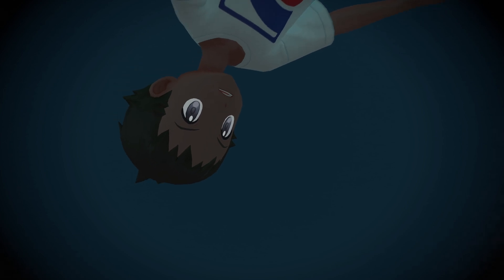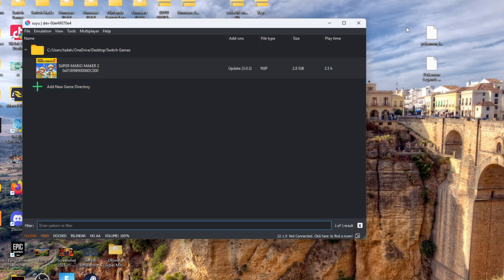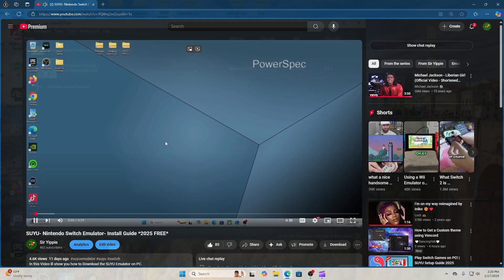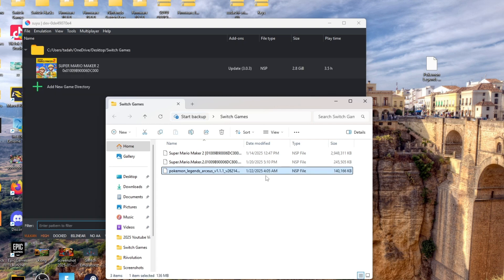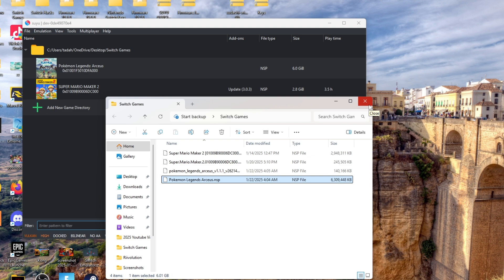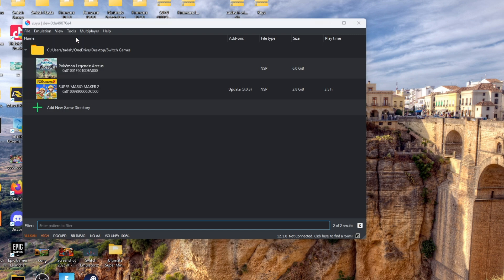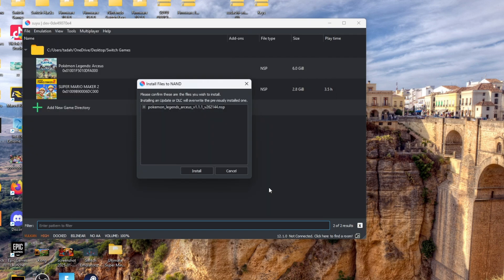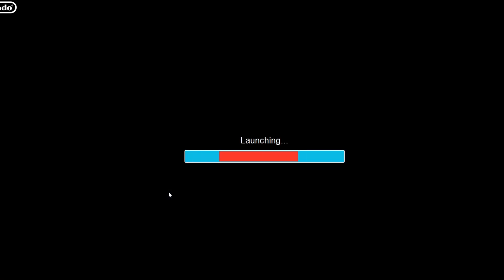How to Play Pokémon Legends Arceus on PC *2025*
In this video I show you how to play Pokémon Legends arceus on your PC using a switch emulator.